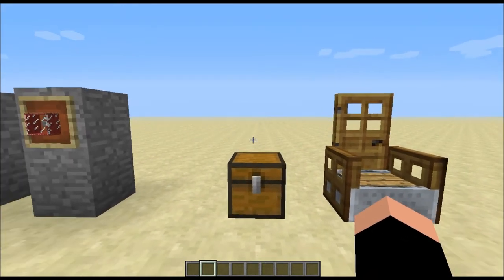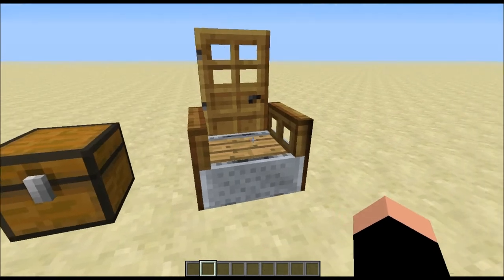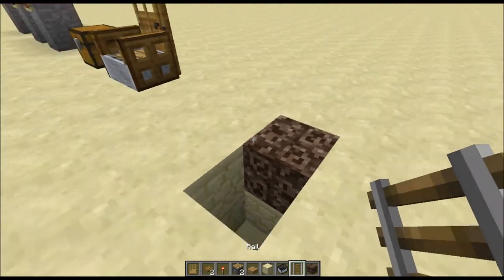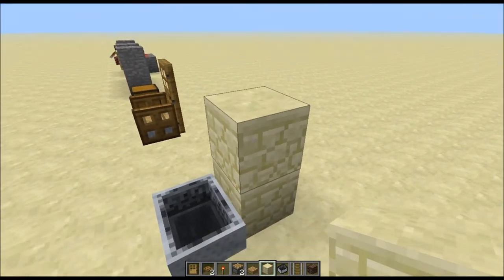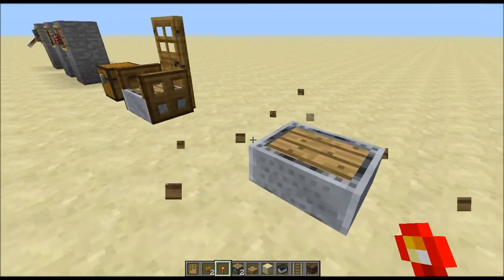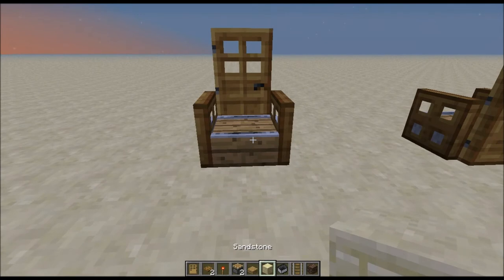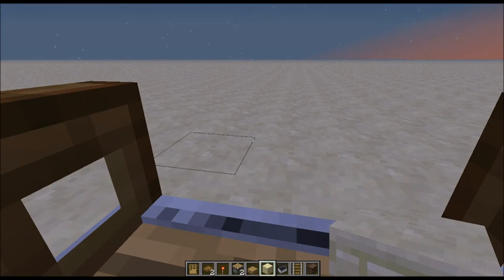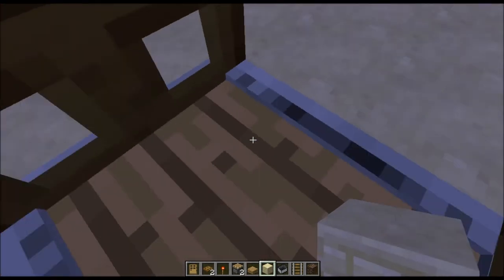Sittable Throne Tutorial!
A tutorial on how to create you very own minecraft throne that you can actually sit on!